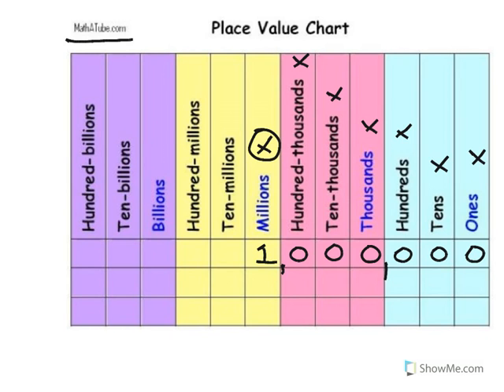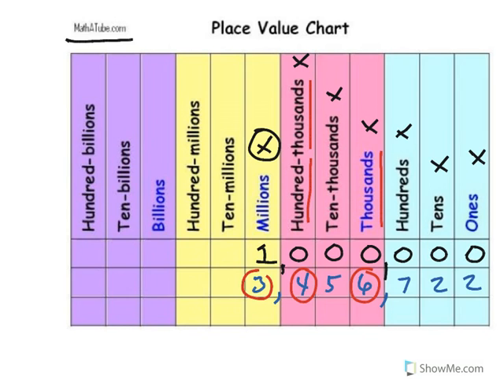Learn Place Value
Created by Joe Erpelding